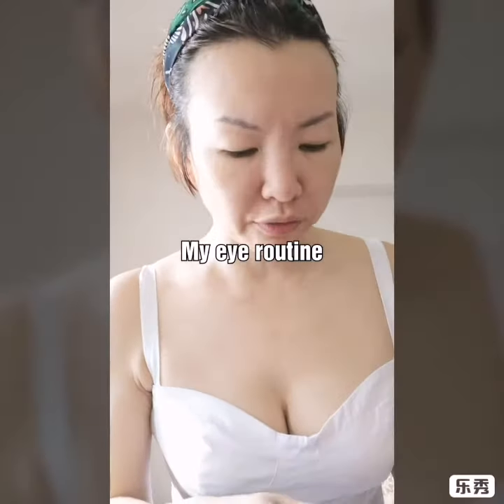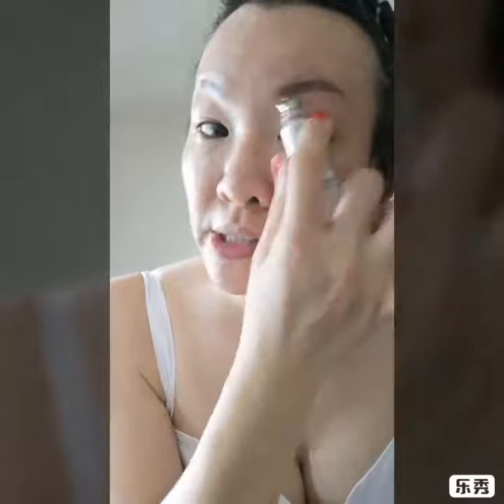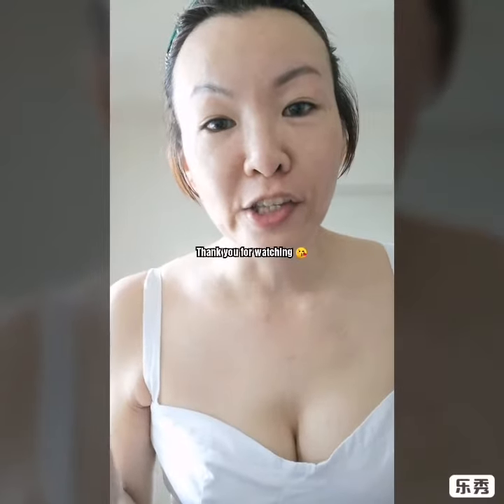How to stop wrinkles around eyes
How to stop wrinklies around eyes  / Eye massage routine by Julia TV

How to stop wrinkles around eyes / Anti-aging eye massage routine by Julia TV.

In this video, I am using products from Mary Kay :
- Timewise Repair eye cream.  Pm me to order all MARY Kay skincare or cosmetics products.

If you're not yet on my email list to experience latest updates on style and beauty trends, go here and sign up:

How to use eye cream correctly